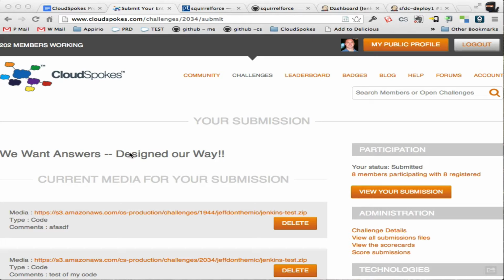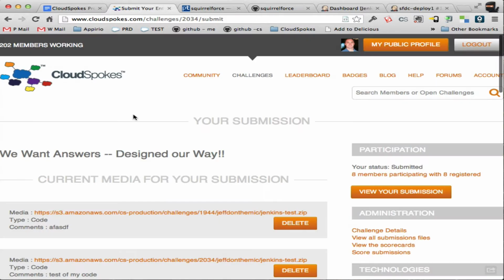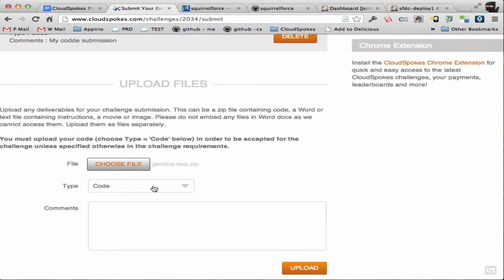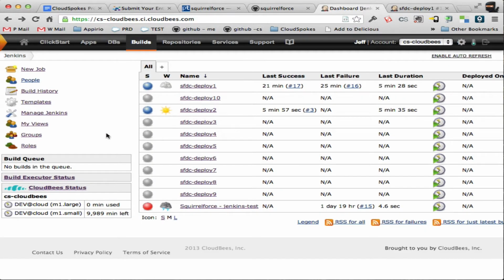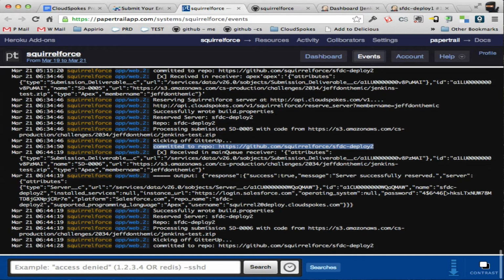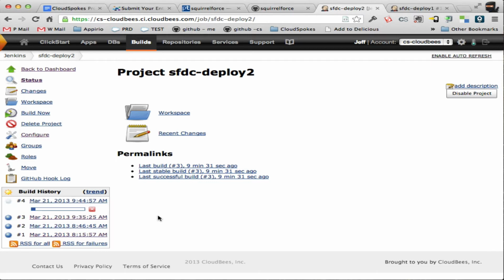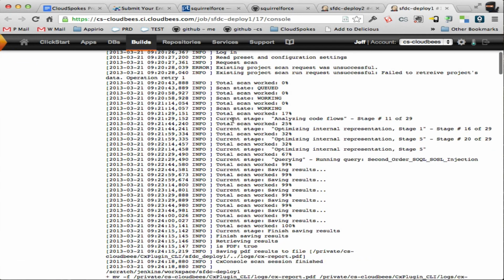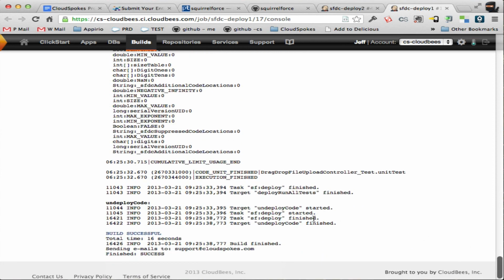Squirrelforce Process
Overview of the process from submission to scanning.